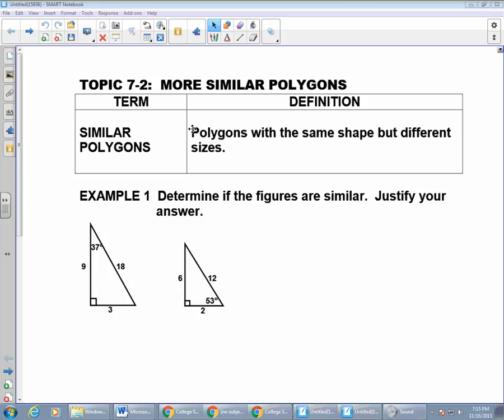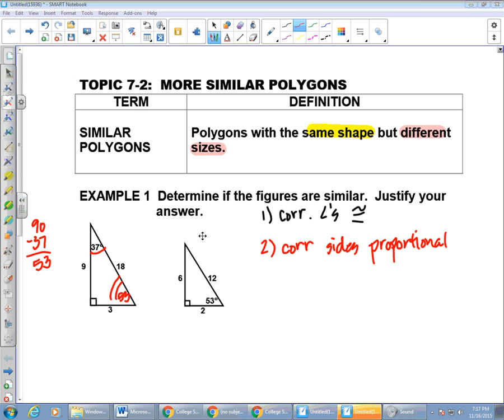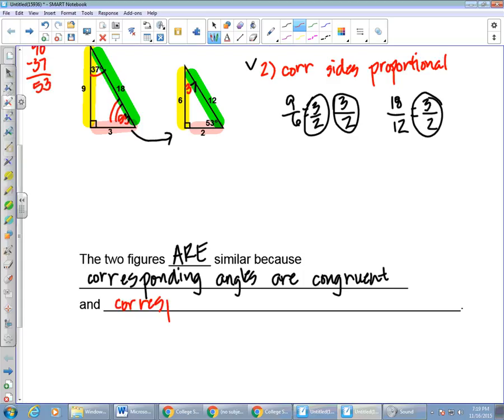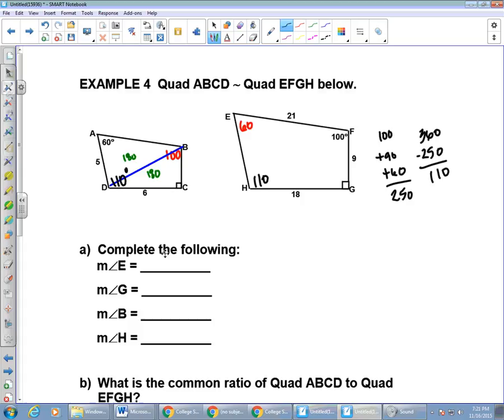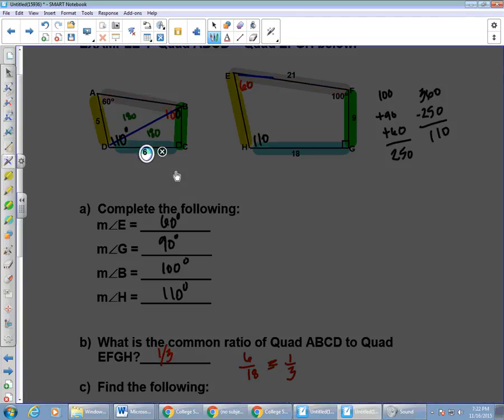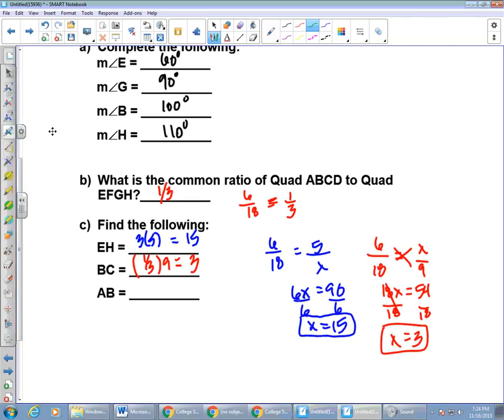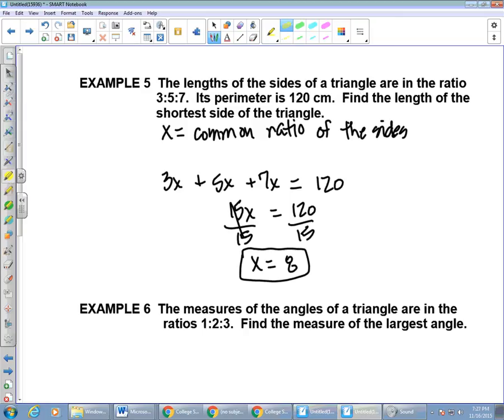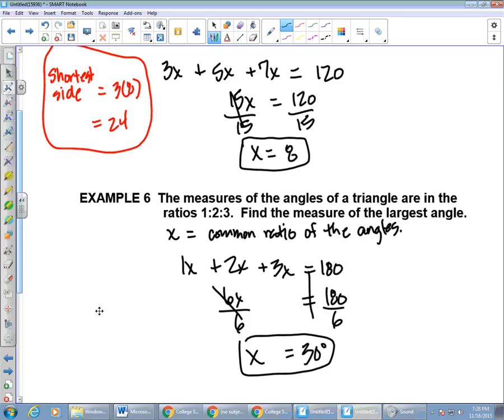Topic 7 2 More Similar Figures